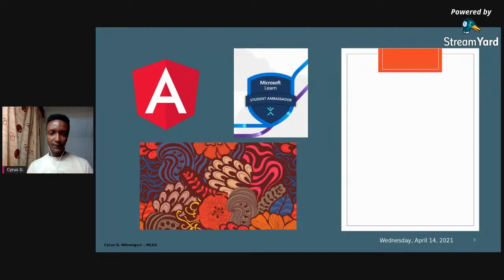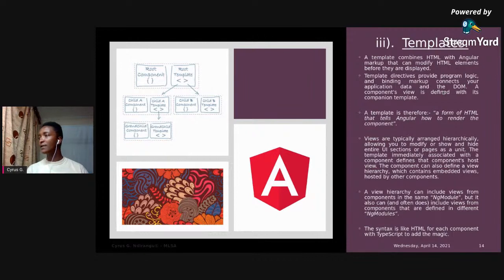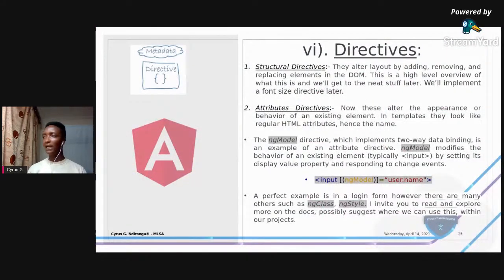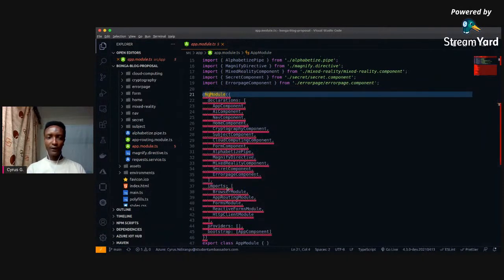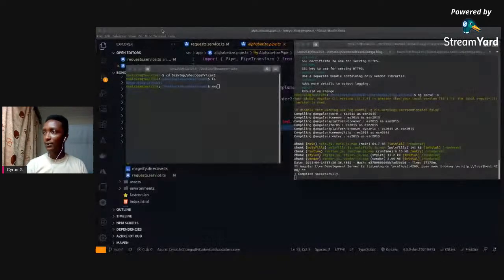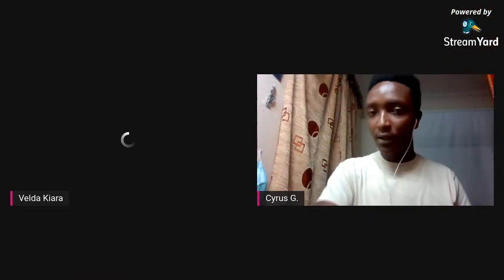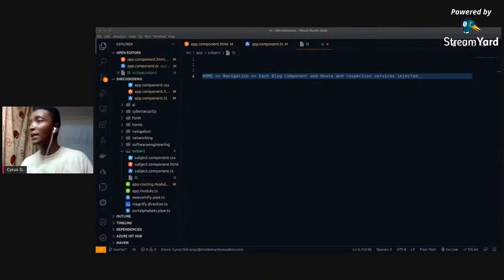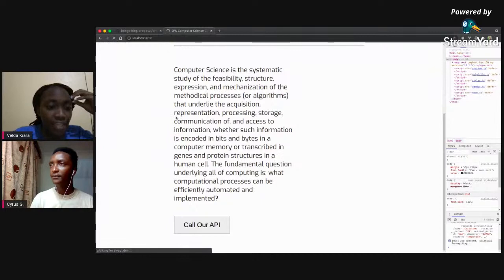Web Development using Angular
This talk is about developing websites using Angular which is a JavaScript framework.